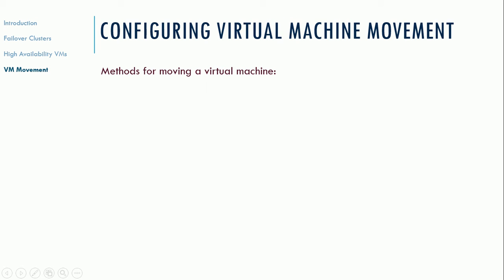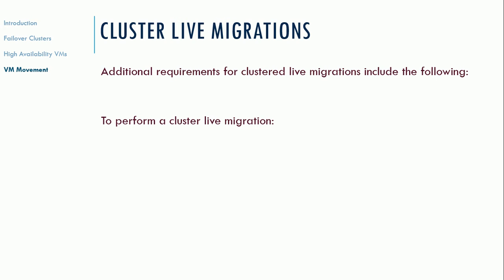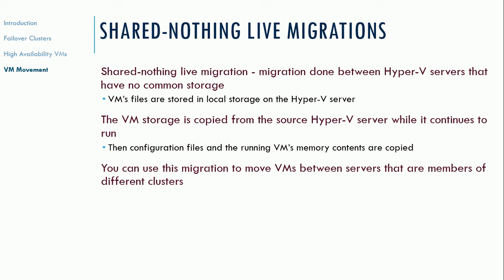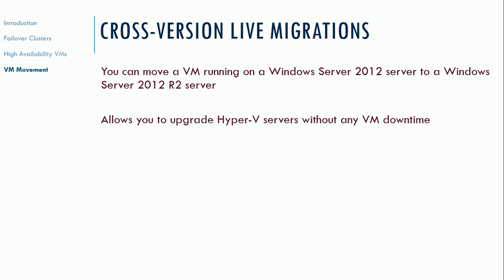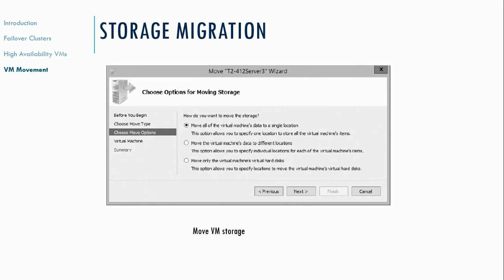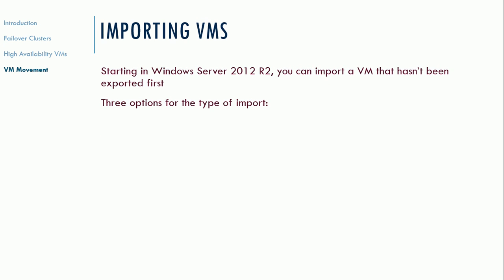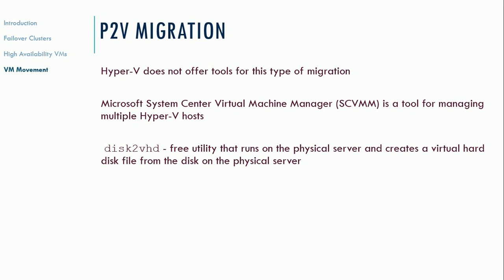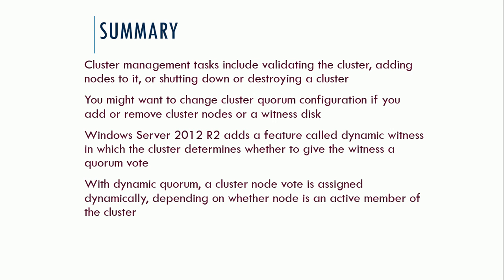CT 320 Unit9 D VM Movement